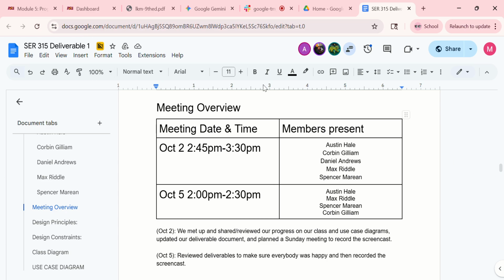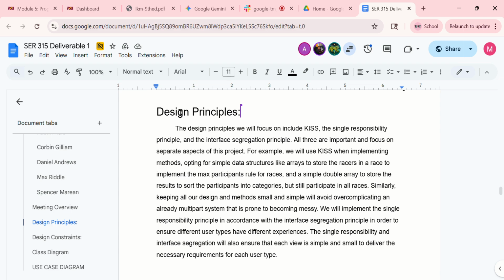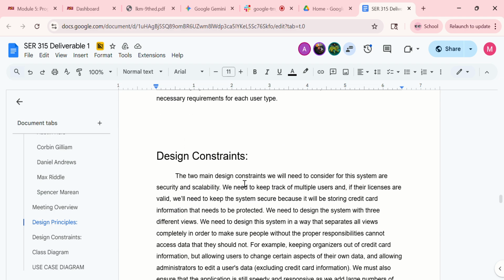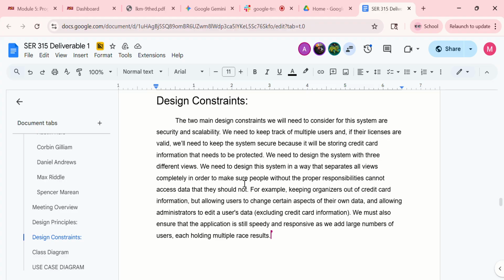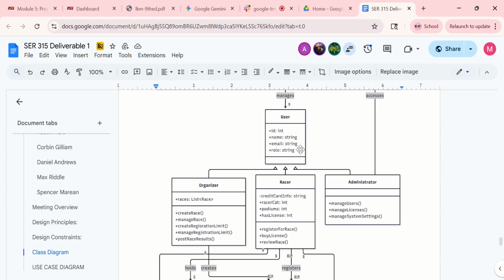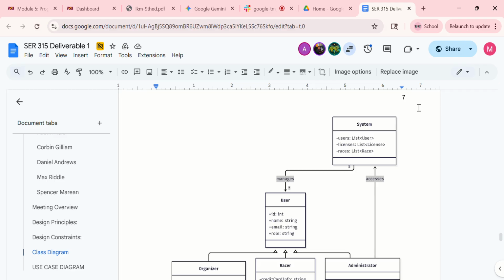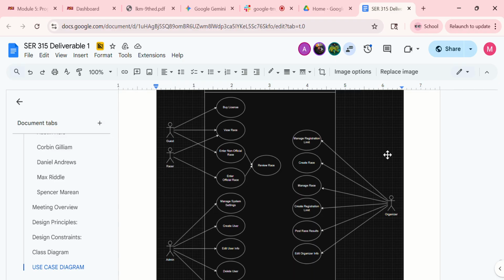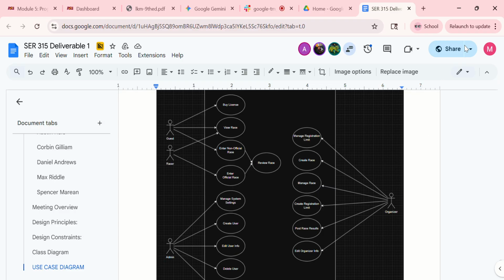Deliverable 1 Video SER315